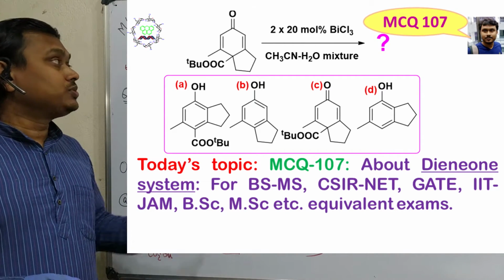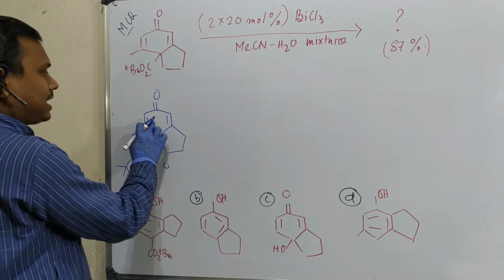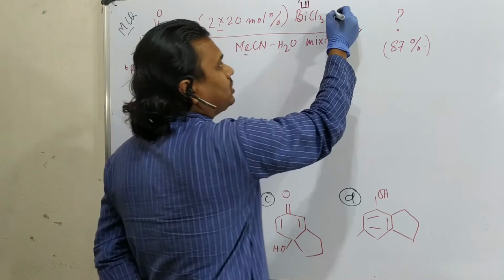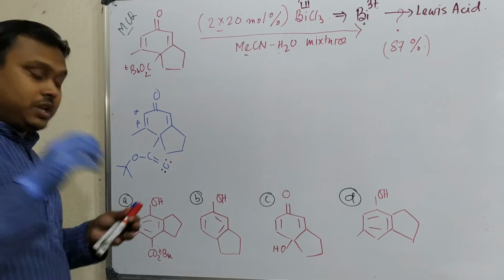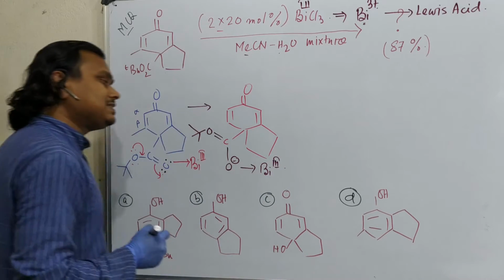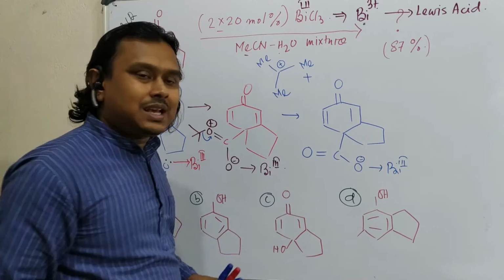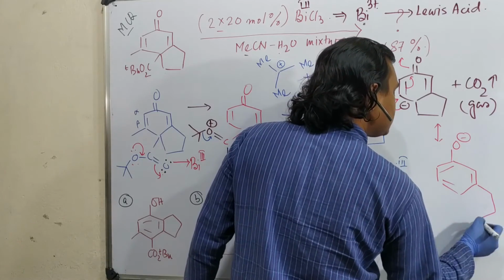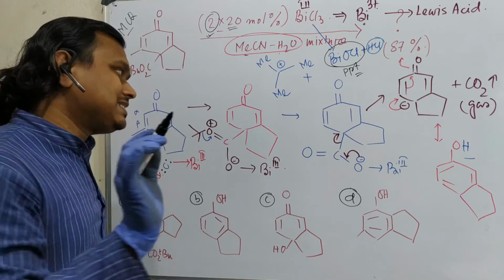MCQ-107: About Dieneone-phenol rearrangement: For BS-MS, CSIR-NET, IIT-JAM, GATE, B.Sc, M.Sc, etc.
** by mistake I omitted the methyl group in option B... The answer is B... I am sorry for this...

In this lecture, I have discussed a Multiple Choice Question (MCQ: 107) About the Dieneone phenol rearrangement and selectivity of the product in presence of Bi3+ as Lewis acid. I believe such kinds of question-answer discussion may be useful for exams like BS-MS, B.Sc, M.Sc, CSIR-NET, GATE, IIT-JAM, BARC, BHU, DU, SET, etc., or bachelor and master degree equivalent exams in chemistry. Audiences are requested to watch them.

For "Michael addition reaction (Part 1): Basic concept and complete reaction mechanism and side reactions" please click on the link below "

For "Double Micheal addition (Part 2): method for 1,7-dicarbonyl compounds preparation and mechanism." please click on the link "

For "Decarboxylation of α,β-unsaturated carboxylic acid: complete mechanism & comparison with β-Keto acid" please click on the link "

For "Krapcho decarboxylation reaction: Decarboxylation reaction by halide anion: complete mechanism." please click on the link "

For "Decarboxylation of carboxylic acid salt to prepare alkane: Basic concept and complete mechanism." please click on the link "

For "MCQ-107: About Dieneone phenol rearrangement: For BS-MS, CSIR-NET, IIT-JAM, GATE, B.Sc, M.Sc, etc." please click on the link "